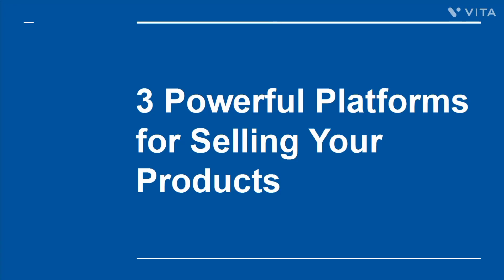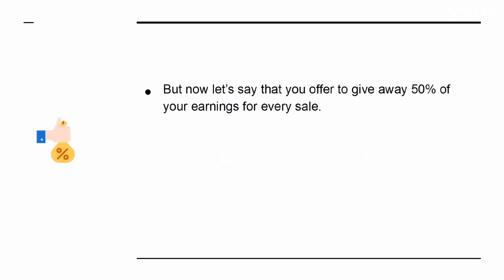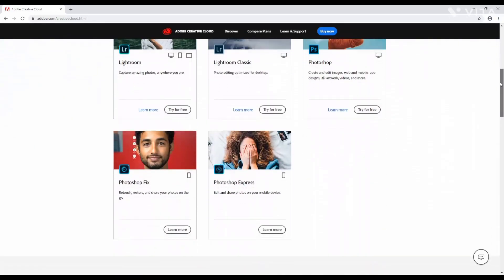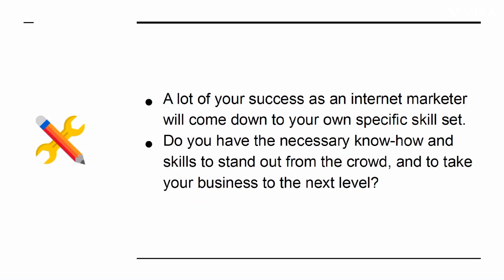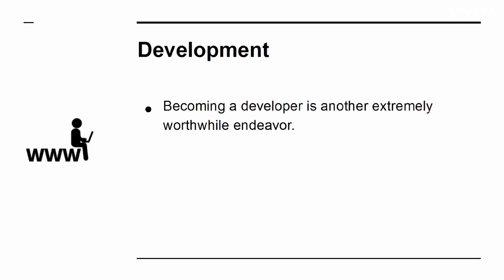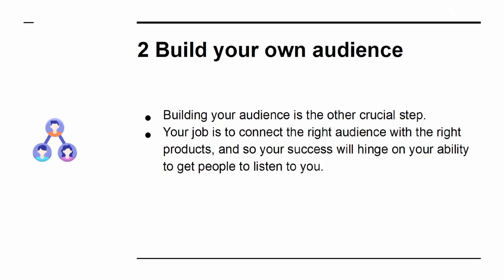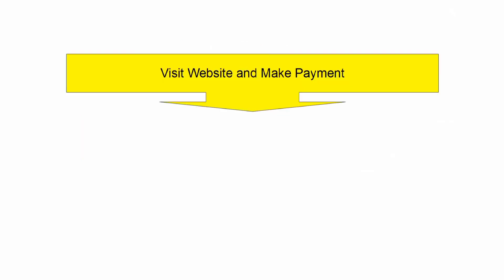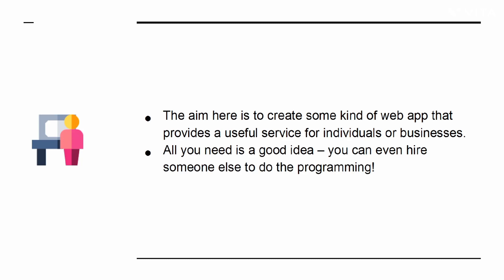Internet Marketing for Beginners. free Courses